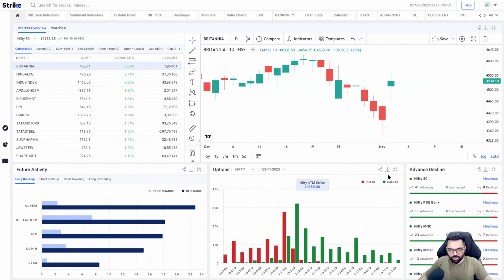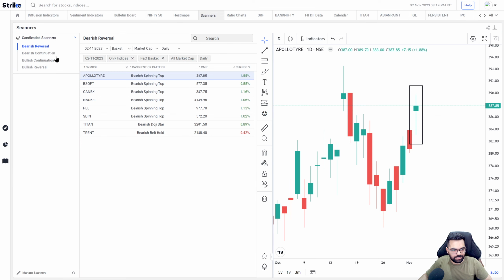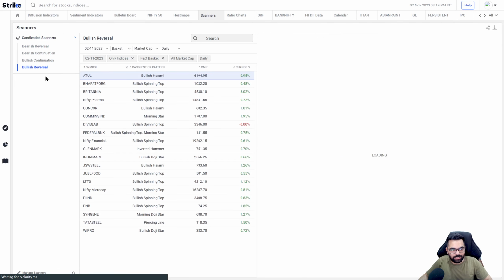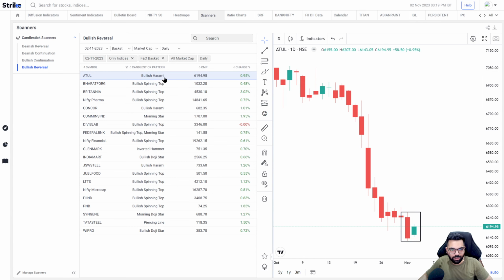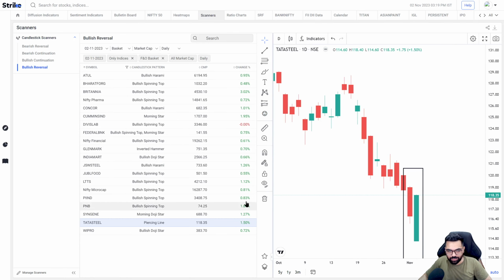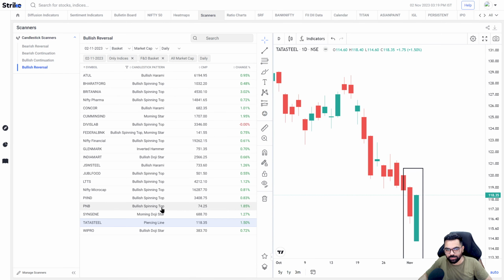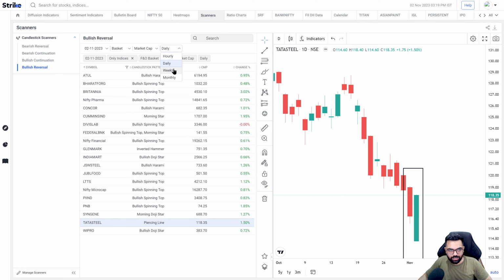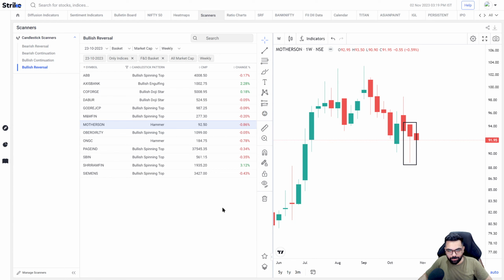Scan Candlestick Patterns Like A Pro with STRIKE | For beginners and advanced traders | Stocks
Candlestick patterns stand as a formidable tool in the arsenal of traders. These visual representations of price movements offer invaluable insights into market sentiment, aiding in the formulation of well-informed decisions.

📈 Bullish, bearish, doji, hammer, engulfing – the variety of candlestick patterns offers a language of its own. Each pattern conveys different information about potential price movements and reversals.

🧠 Understanding these patterns is like decoding the market's secret language, allowing you to anticipate shifts and trends.

Here are the types of Candlestick Patterns:

Bullish Candlestick Patterns:
Bullish Engulfing: A larger bullish candle engulfs the prior smaller bearish candle, indicating a potential bullish reversal.
Hammer: It has a small body and a long lower shadow, suggesting a potential bullish reversal, especially after a downtrend.
Bullish Harami: A small bullish candle is engulfed by a larger bearish candle, signaling a potential bullish reversal.

Bearish Candlestick Patterns:
Bearish Engulfing: A larger bearish candle engulfs the previous smaller bullish candle, indicating a potential bearish reversal.
Shooting Star: It has a small body and a long upper shadow, suggesting a potential bearish reversal, especially after an uptrend.
Bearish Harami: A small bearish candle is engulfed by a larger bullish candle, signaling a potential bearish reversal.

Reversal Candlestick Patterns:
Doji: It has almost equal opening and closing prices, signifying market indecision and a potential reversal.
Evening Star: Consists of three candles - a large bullish, a small-bodied, and a large bearish candle - signaling a potential bearish reversal.
Morning Star: Similar to the Evening Star but in reverse order, indicating a potential bullish reversal.

Continuation Candlestick Patterns:
Bullish/Bearish Flag: A short-term continuation pattern displaying a consolidation after a strong price movement.
Pennant: Similar to a flag but forms a small symmetrical triangle.

These patterns, when identified and interpreted correctly, can provide insights into potential price movements, reversals, or continuations in the market, aiding traders in making more informed decisions. However, it's essential to consider other indicators and factors in conjunction with candlestick patterns for comprehensive market analysis.

Now you can easily Scan Candlestick Patterns with STRIKE! 📈

Discover the power of candlestick patterns on the Strike Platform.

🔍 Learn how to identify key trends and make informed trading decisions.